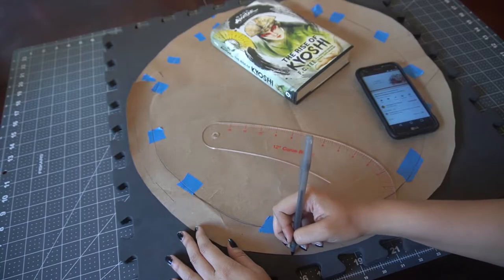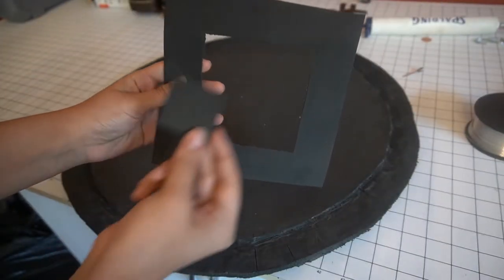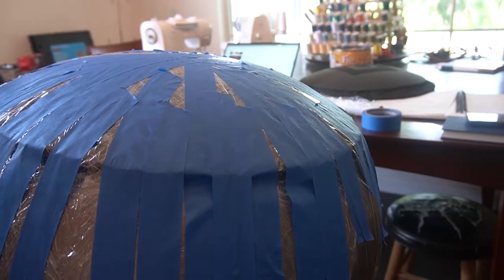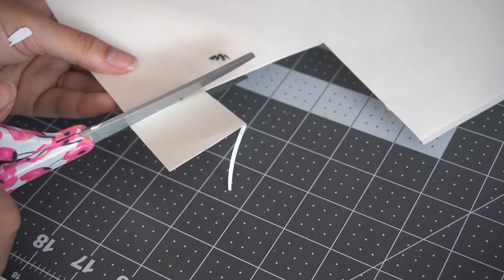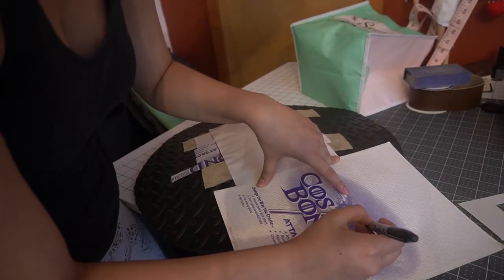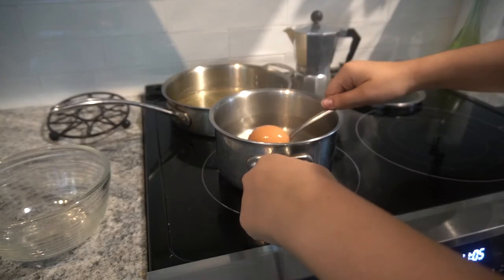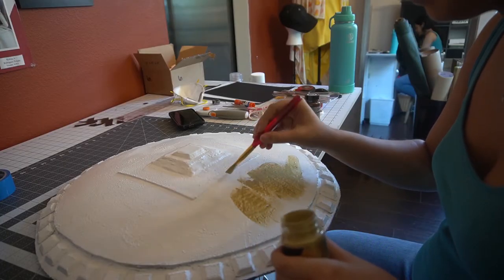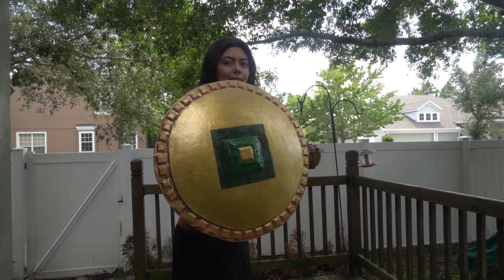Kyoshi Warrior Cosplay: Shield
This is my first foam prop and I am so happy with the result! Special thanks to my Mom and Dad for being my second pair of hands when I needed to wrap the shield.

The idea to use an exercise ball to turn the shield into a dome came from Lost Wax, so make sure to check out his channel